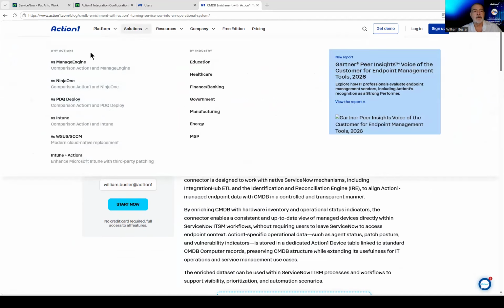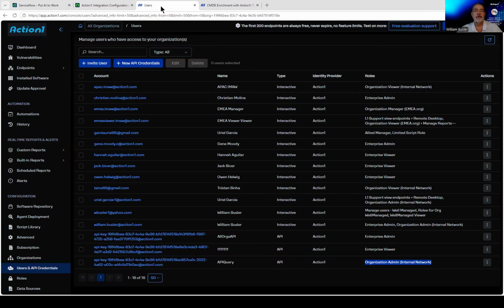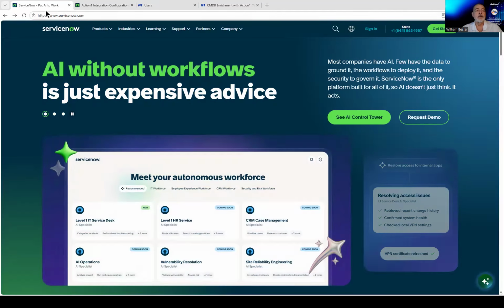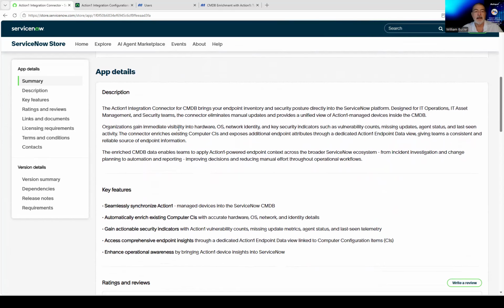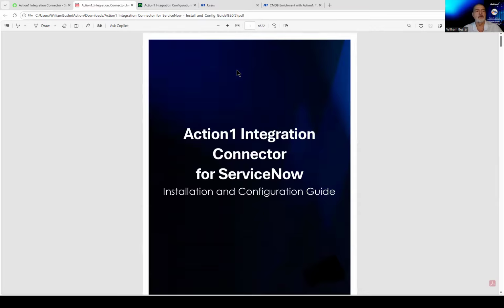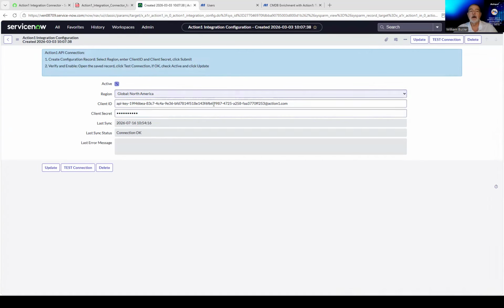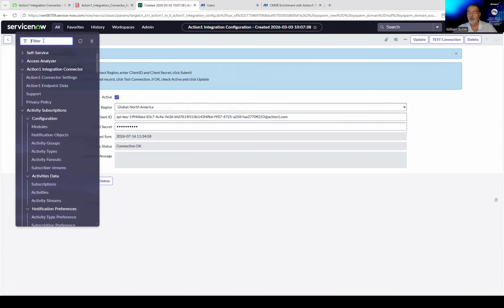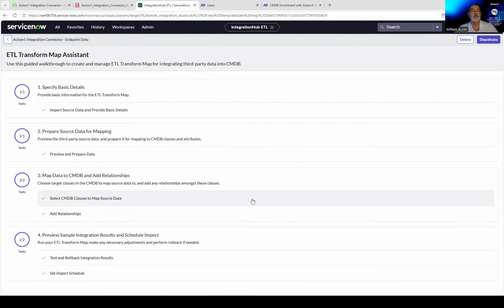Crash Course: Action1 and Service Now Integration - Setting it Up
Learn how to configure the Action1 Integration Connector for ServiceNow and bring Action1 endpoint data directly into your ServiceNow CMDB.

In this step-by-step walkthrough, you'll see how to:

• Find and install the Action1 connector from the ServiceNow Store
• Create the required API credentials in Action1
• Configure and test the connection in ServiceNow
• Set up the ETL transform map
• Synchronize endpoint inventory and security posture data with your CMDB

See how Action1 and ServiceNow work together to improve endpoint visibility and give IT teams access to more accurate, actionable device data.